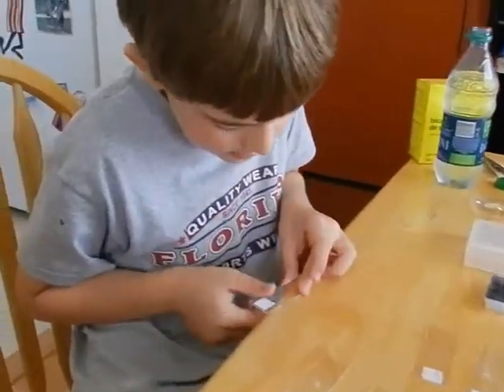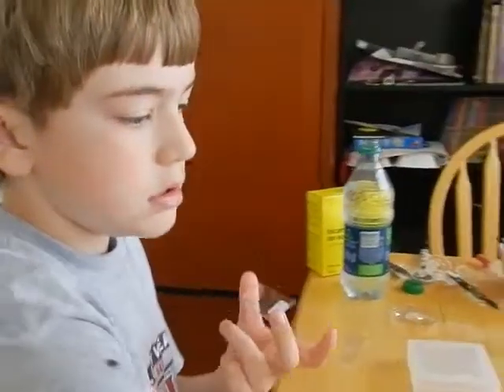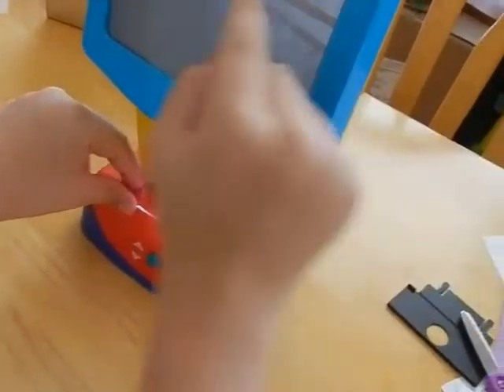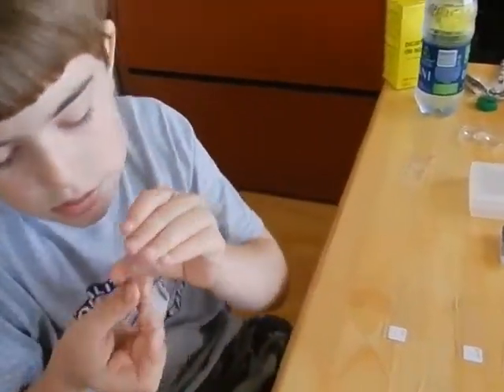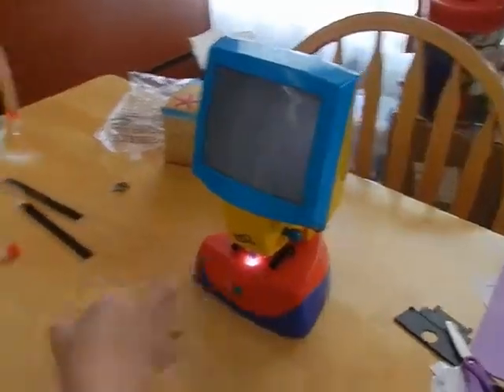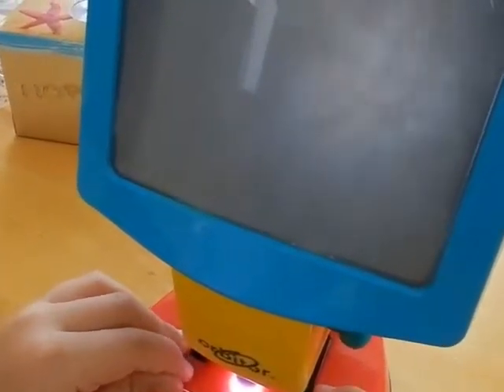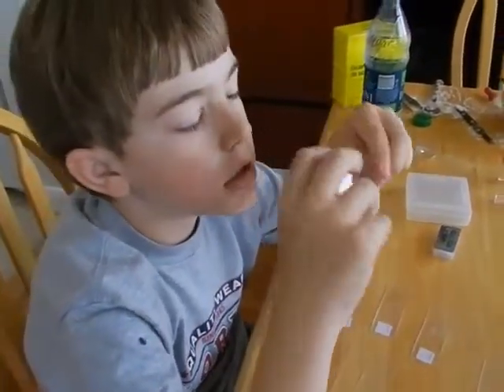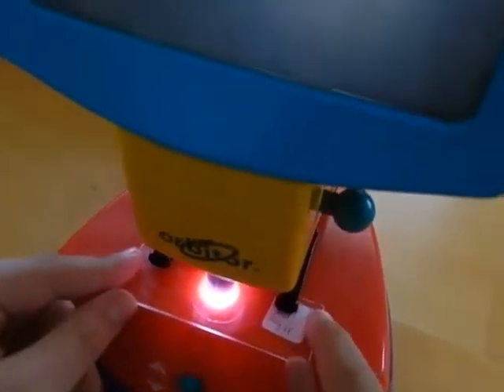Stunt Quinn Looks at Ear Wax and Other Grosities Up Close!!!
Take a look at these super grose things, like ear wax, under Stunt Quinn's microscope!!!
YUCK!!!

Oh and here's the link to the one I mention in the video: